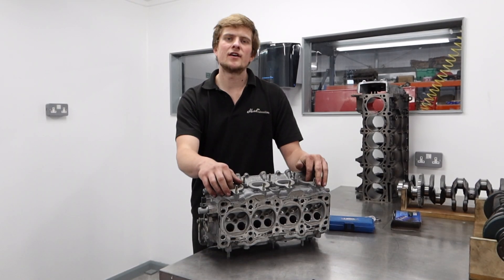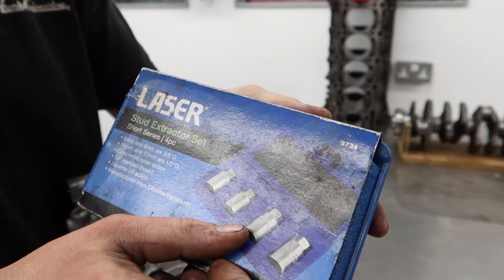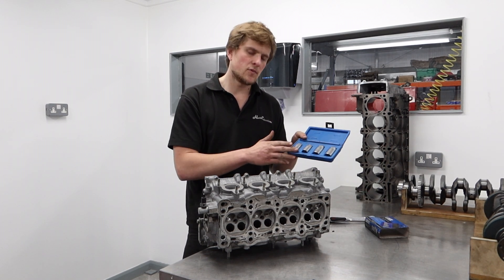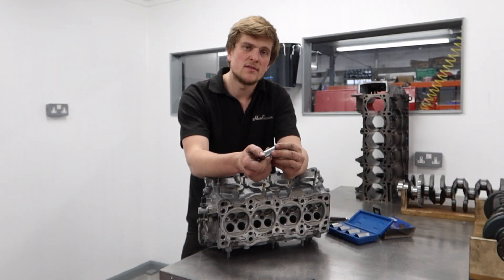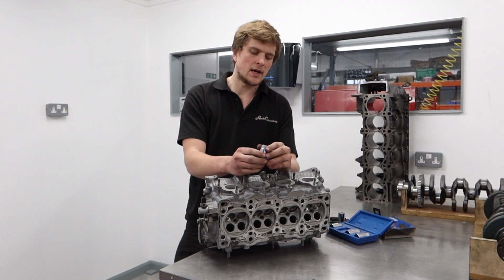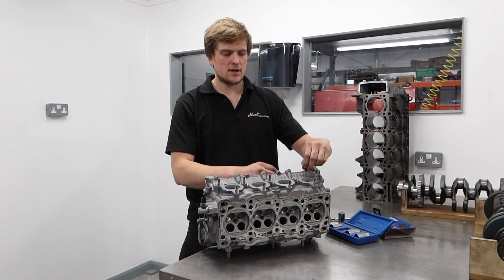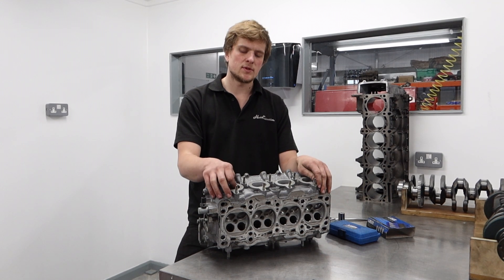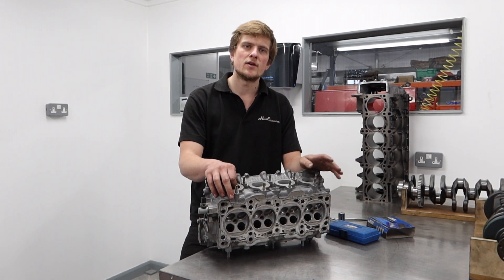Laser Stud Extractors Tool Test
The first of a series of videos reviewing some of the tools we use to make our lives easier. In this video Alex from Hack Engineering Machine Shop shows you how to use stud extractors, ours being Laser product code 3734.